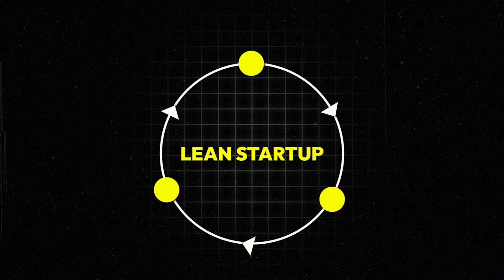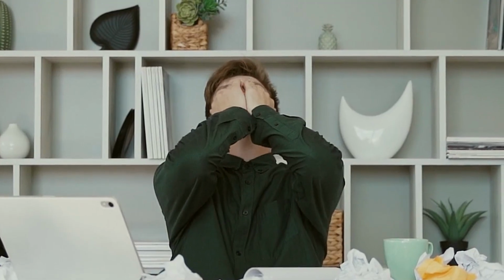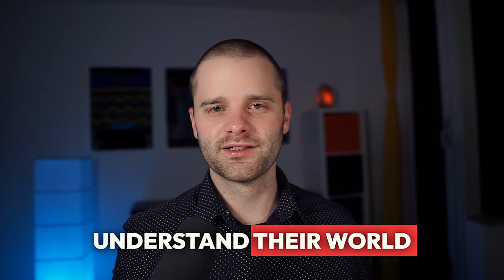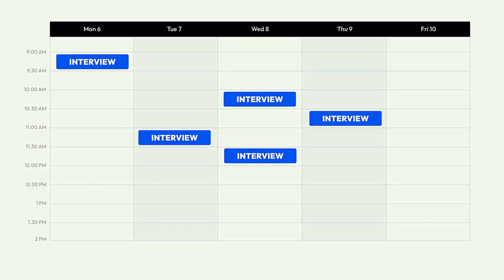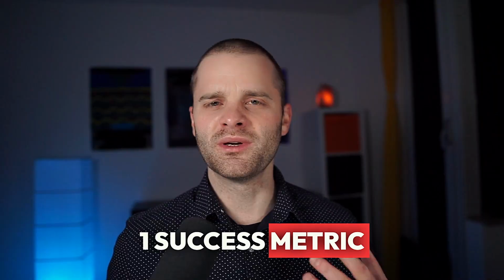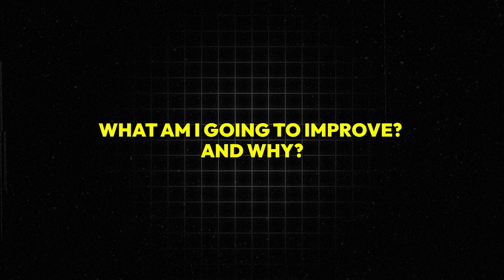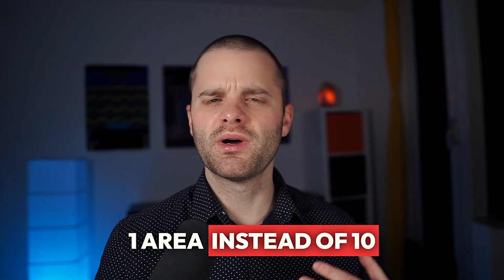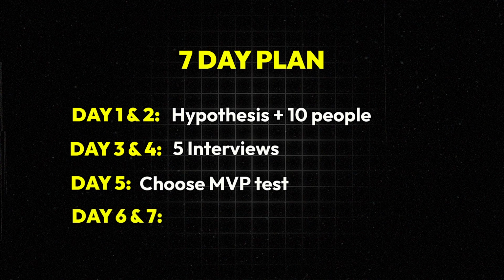Lean Startup Tutorial: Step-by-Step Action Plan For 2026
🚀 Feeling stuck on what to do next with your startup?
I built a clear, proven roadmap (already used by 50+ founders) so you always know your next step. (Advertisement)

If you’re looking for a clear Lean Startup tutorial with a step-by-step action plan, this video is for you. In the next few minutes, I’m going to show you exactly how the Lean Startup method works, how to build a lean startup from scratch, and how to start a business using a proven framework instead of guesswork.

You’ll learn essential startup tips like how to create a minimum viable product, how to use the build measure learn cycle to validate your ideas fast, and how to make better decisions as an entrepreneur without burning time and money on the wrong things.

You’ll get a practical plan with concrete action steps and one clear success metric for each stage, so you always know how to make progress.

I’m Oskar. I’ve built 2 startups and coached over 50 founders through this process.
Let’s dive into the action plan.

00:00 How the lean startup works
00:30 What the lean startup is
01:01 Lean startup stage 1
02:10 6-Step founders' plan
02:36 Lean startup stage 2
04:00 Lean startup stage 3
05:03 Lean startup stage 4
06:25 Lean startup stage 5
07:14 What to do in the next 7 days
07:58 What's next

▬ About DesignWithValue ▬▬▬▬▬▬▬▬▬▬▬▬

Ready to build a profitable, scalable startup?

Hi there! 👋 I’m Oskar, founder of DesignWithValue. I help startup founders who feel stuck take the right next steps - so they can build the startup they believe in.

If you’re a startup founder and you’ve ever thought, "I’m doing everything right and still don’t see any progress" - I get it.

Most of the advice out there is either too fluffy, too generic, or just doesn't work. It's not for people like you who want actionable, proven steps that work for your startup.

My mission is to help overwhelmed startup founders go from not knowing what to do next to having a clear roadmap - through actionable, no-fluff content - so they can build the startup they believe in, without constantly running in circles.

With 10+ years in the startup and SaaS space, I share the tools, strategies, and insights you need to build a successful startup - from finding your profitable idea and building your product to landing your first customers and generating real, sustainable revenue.

No fluff. No hype. Just what actually works.

▬ Powerful resources ▬▬▬▬▬▬▬▬▬▬▬▬